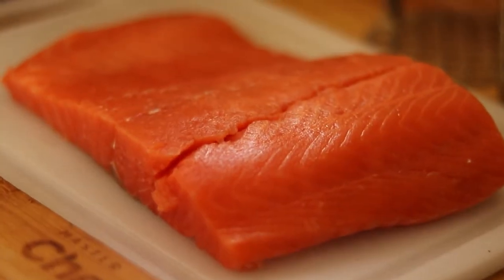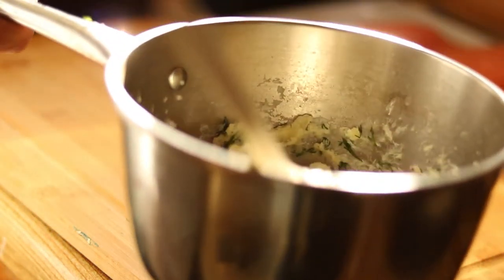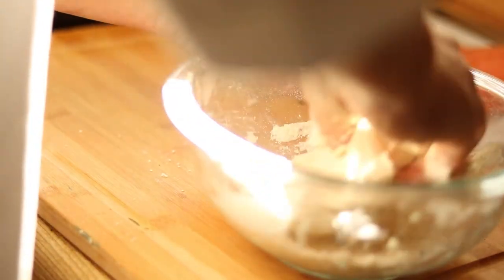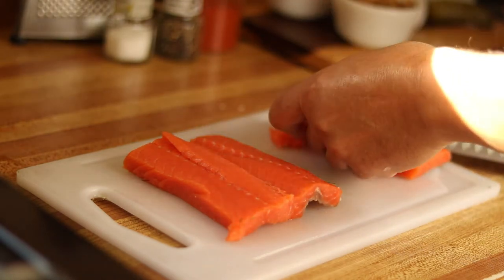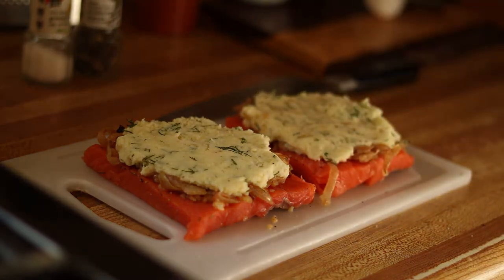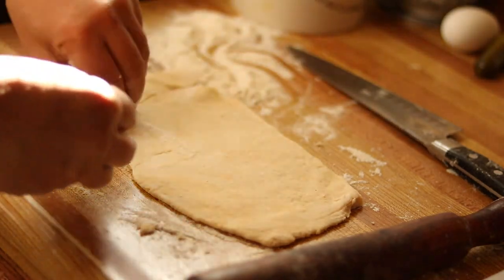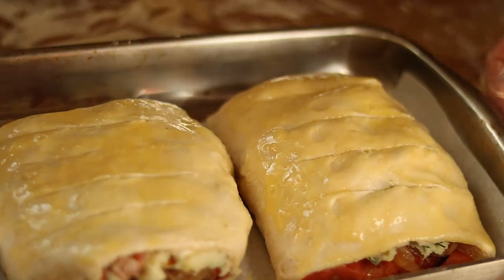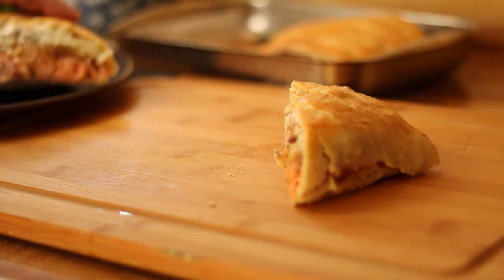Cookin' Salmon with Chef Beny!